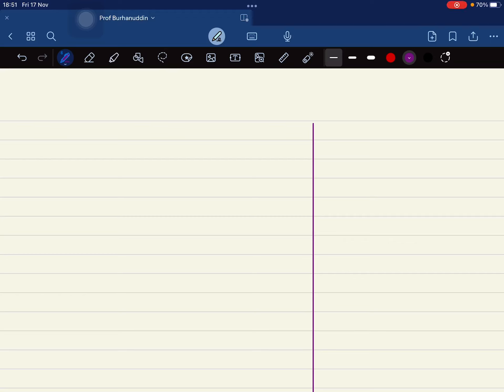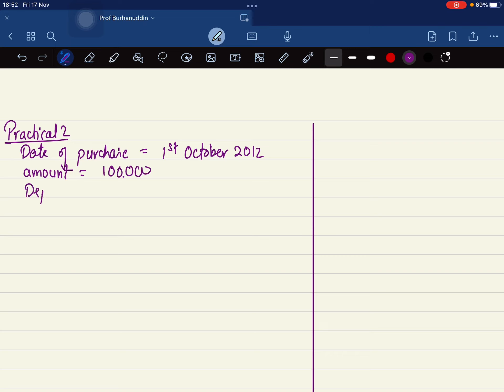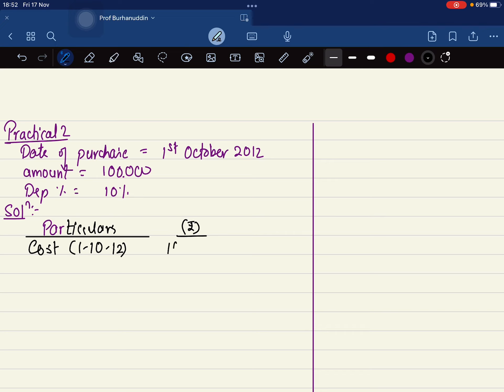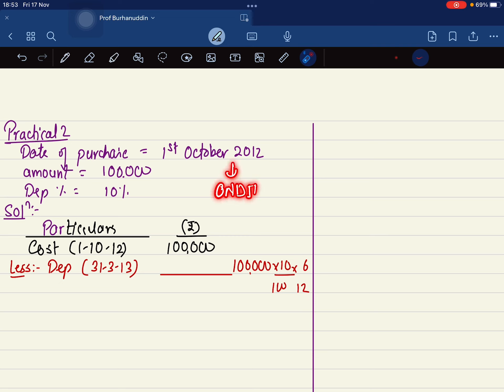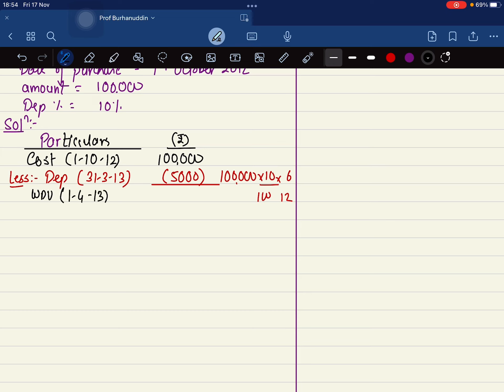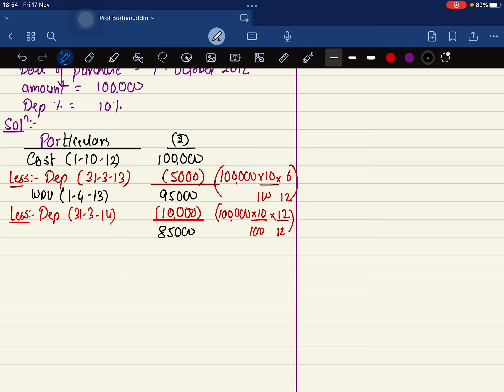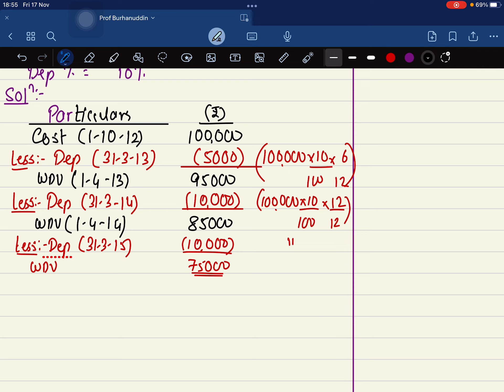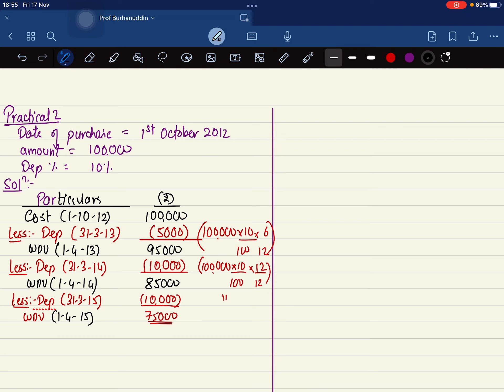Depreciation Day 2 question 2